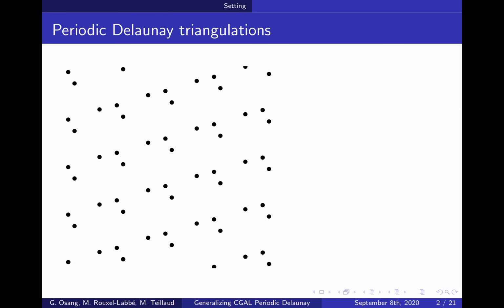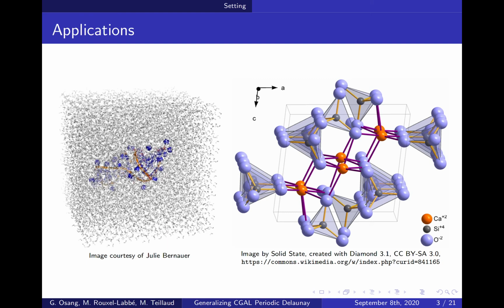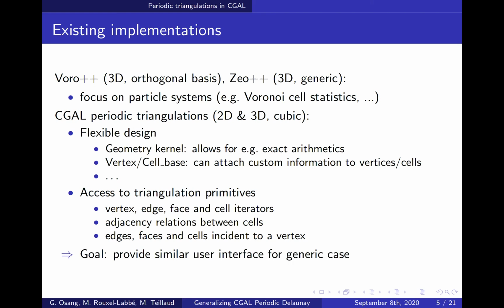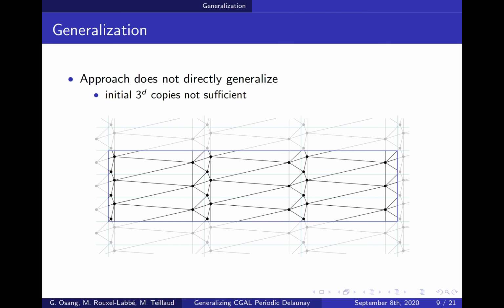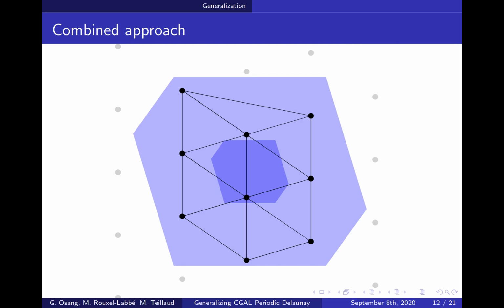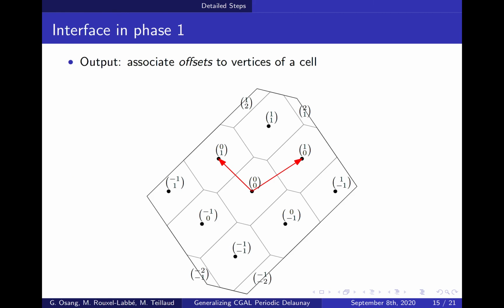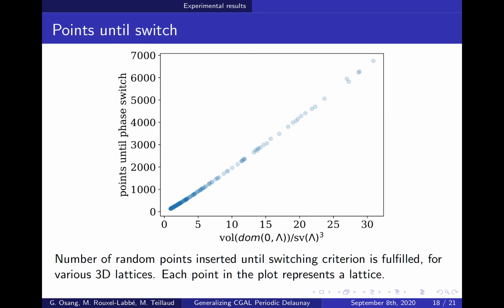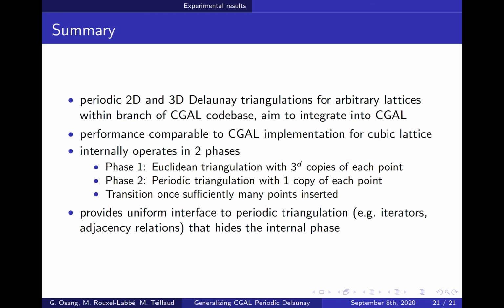Generalizing CGAL Periodic Delaunay Triangulations